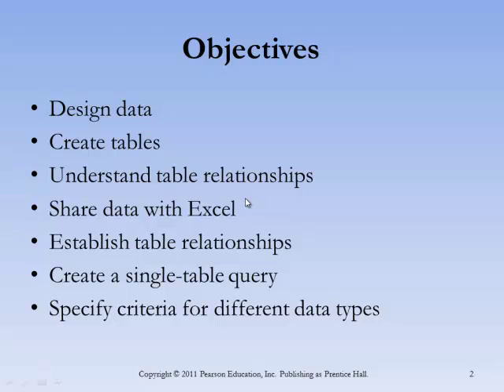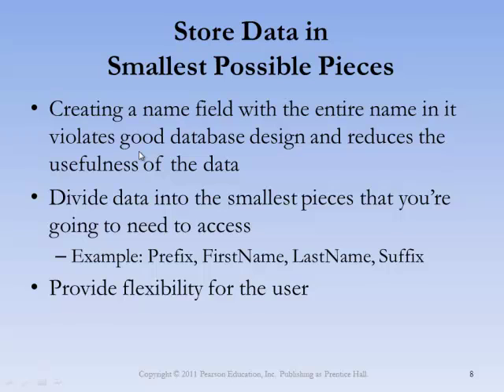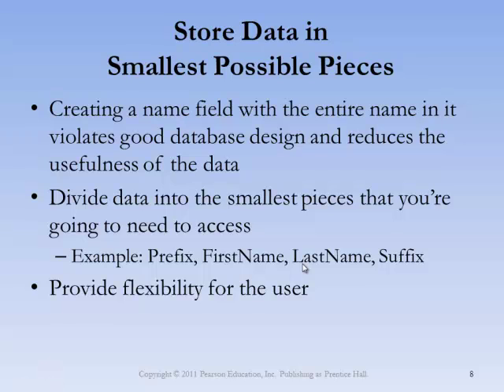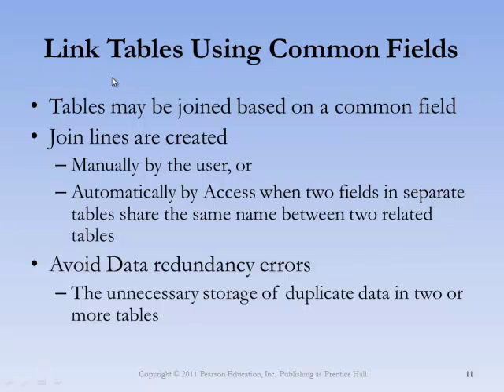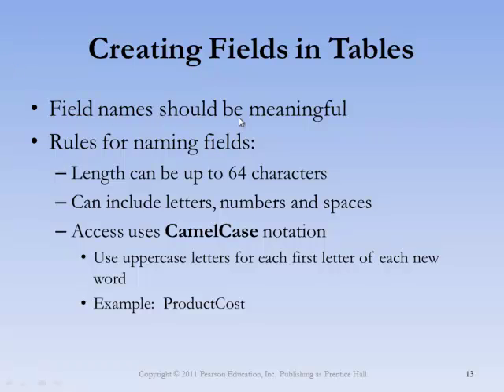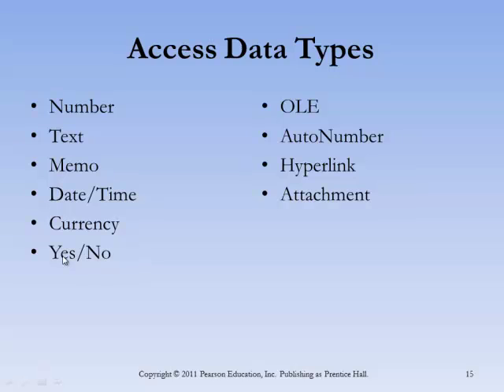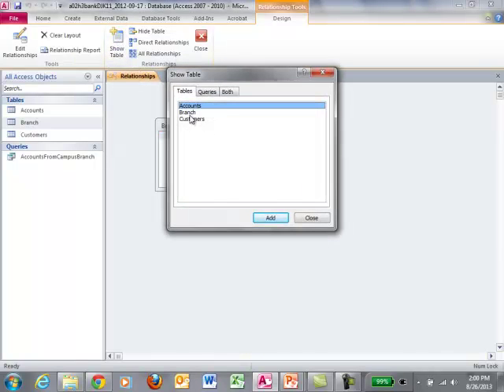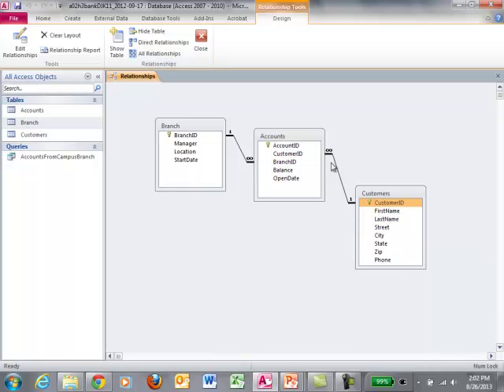DB Week 3: Chapter 2 Table Design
Table Design